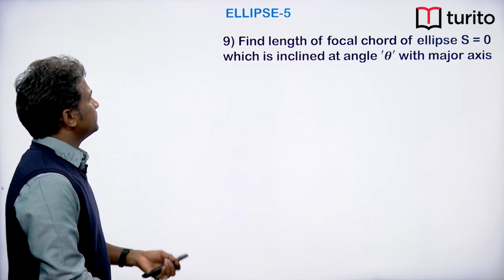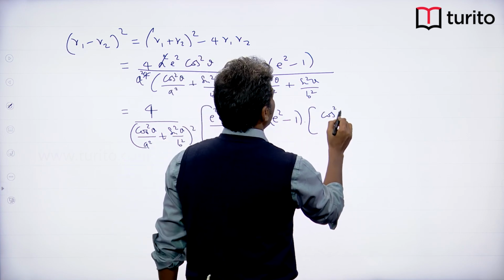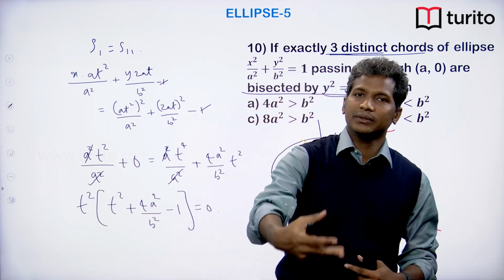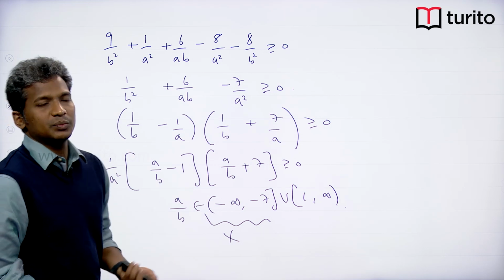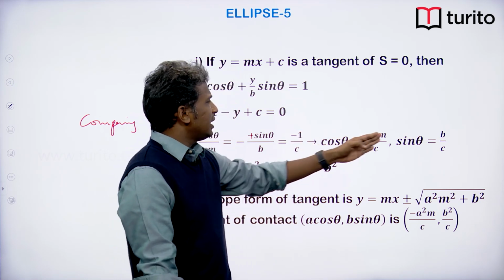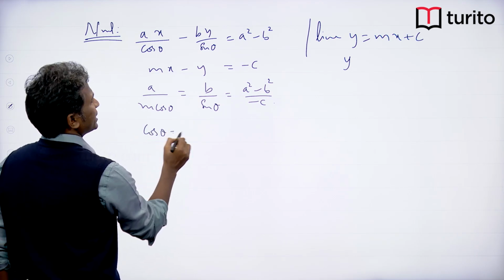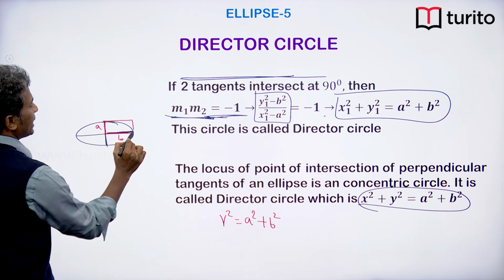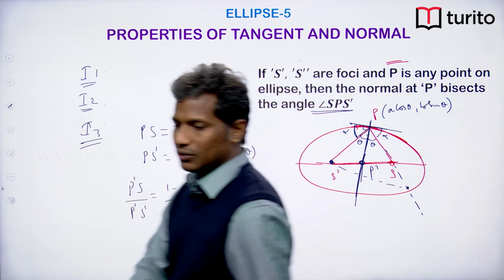12th Math - IIT-JEE - Ellipse - Equation of Tangent, Director Circle, Properties of Tangents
The "Equation of Tangent, Director Circle, Properties of Tangents" is a topic in geometry and calculus that explores the relationship between tangents to a circle, the equation of a tangent line at a given point on the circle, and the properties associated with these tangents. The equation of a tangent line at a specific point on a circle involves calculus concepts, often using derivatives to find the slope of the tangent. The director circle is a circle associated with a given circle, where the radius of the director circle is perpendicular to the radius of the original circle. Properties of tangents include the fact that a tangent to a circle is perpendicular to the radius at the point of tangency. These concepts are fundamental in understanding the geometry of circles and their tangent lines.